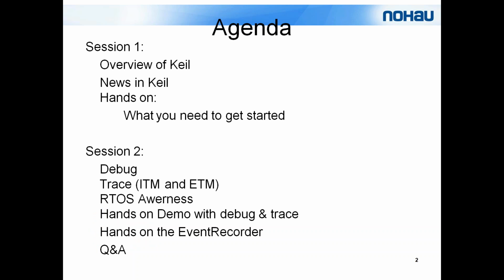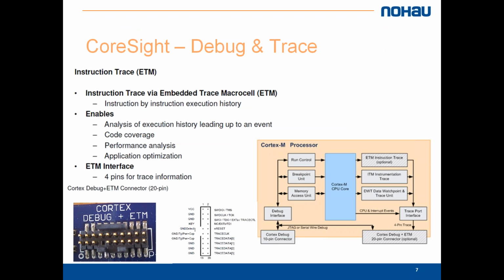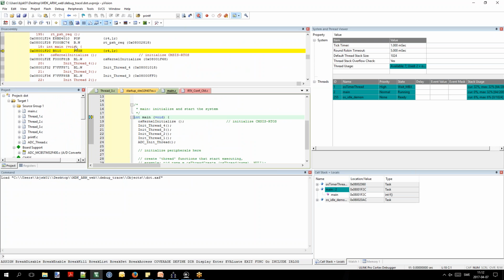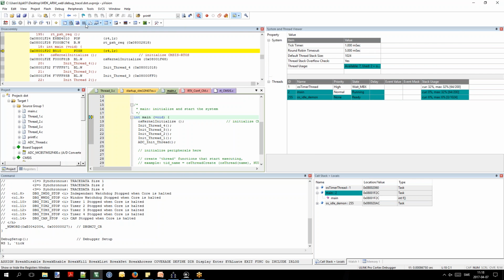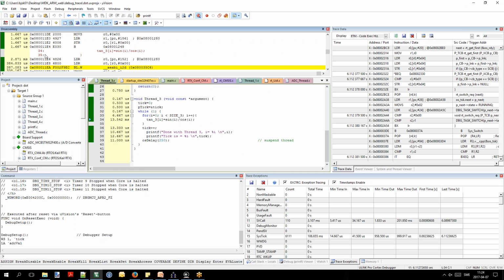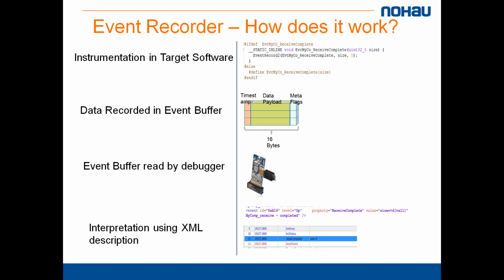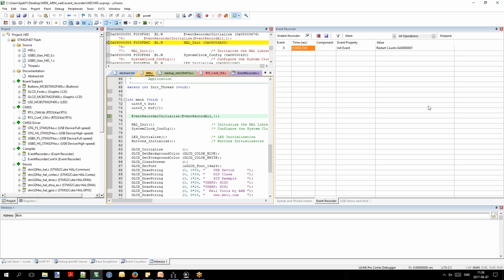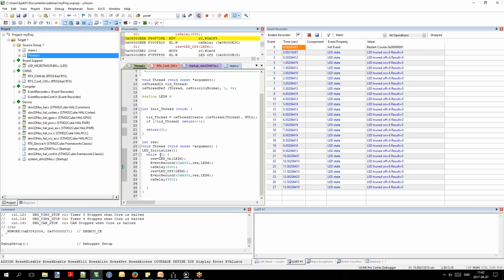Maximize your development with Keil ULINKpro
You'll learn how to maximize your development by using Keil ULINKpro Debug & Trace adapter.
2:16 Intro to Cortex-M Debug and Trace Coresight
2:40 Debug
3:27 Serial Wire Output (SWO)
6:05 Embedded Trace Macrocell (ETM)
9:18 ULINK debug and Trace probes
11:00 Hands on: Debug
16:28 Hands on: SWO Trace
21:20 Hands on: ETM Trace
26:36 Event recorder
32:55 Hands on: Event recorder
38:06 Hands on: Create your own Events